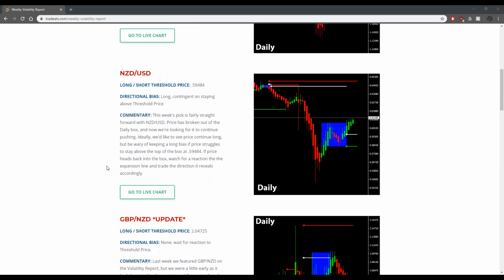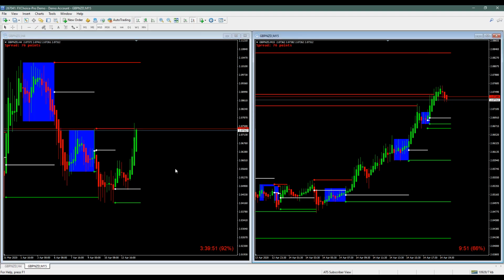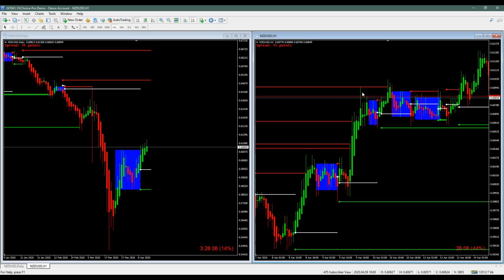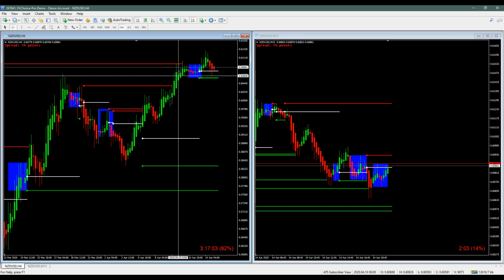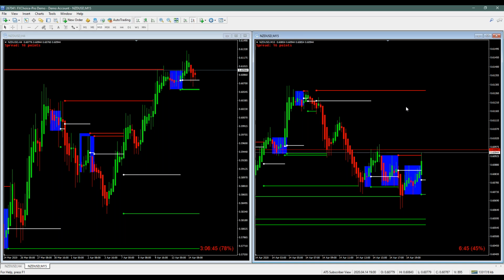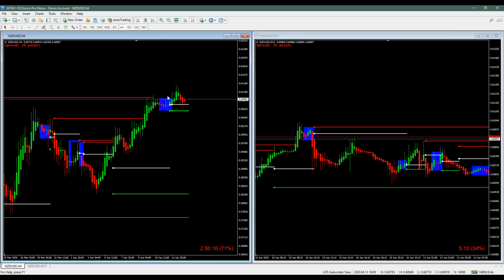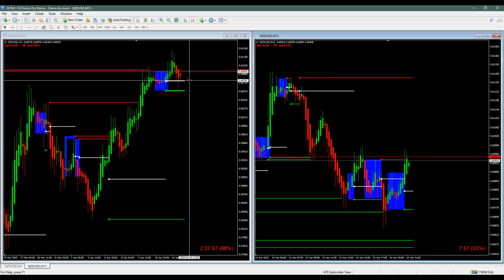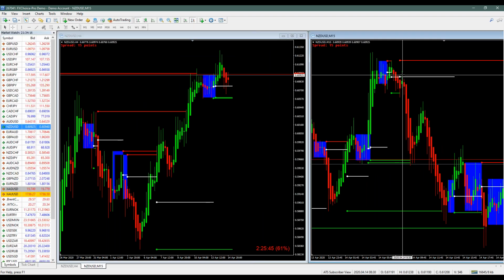4-14-20 Trade ATS Live Coaching Webinar